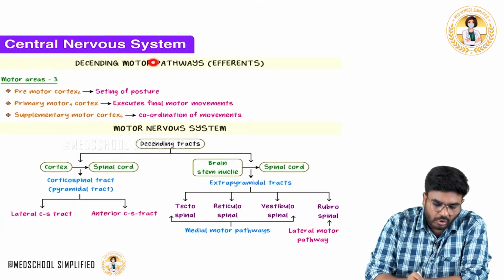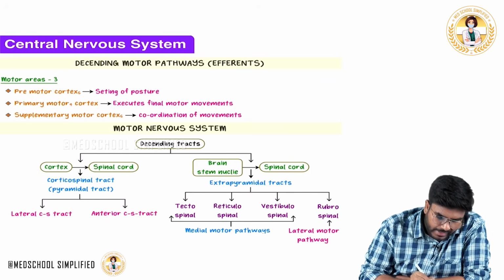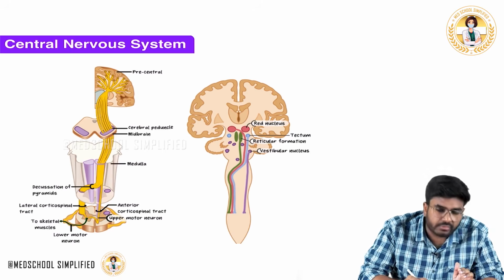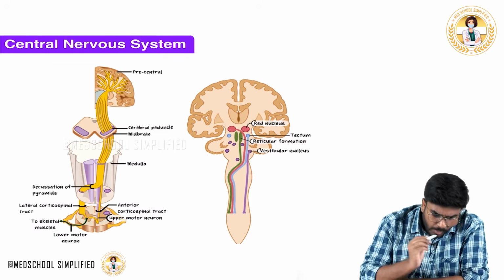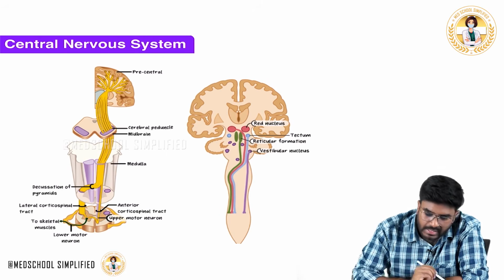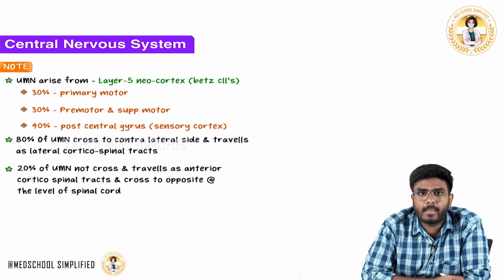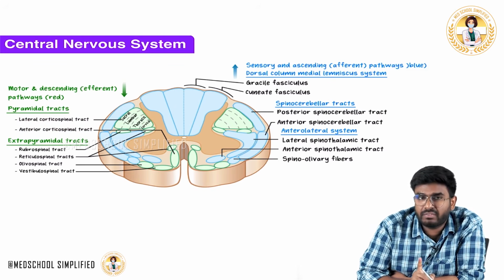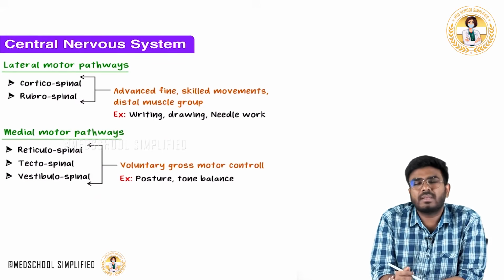11. Descending Motor Pathways 🧠 Corticospinal, Extrapyramidal Tracts / USMLE Step 1 Neurophysiology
Descending Motor Pathways 🧠 Corticospinal, Extrapyramidal Tracts / USMLE Step 1 Neurophysiology

Descending motor pathways transmit motor commands from the cerebral cortex and brainstem to the spinal cord, controlling voluntary movement, posture, and reflex modulation — a fundamental concept in USMLE Step 1 neurophysiology and neuroanatomy 🧠💪. These pathways are broadly categorized into pyramidal tracts and extrapyramidal tracts. The pyramidal system includes the corticospinal tract (responsible for voluntary movement of the limbs and trunk) and the corticobulbar tract (supplying cranial nerve nuclei for head and neck motor control). The lateral corticospinal tract, which decussates at the medullary pyramids, innervates distal muscles and fine motor control, whereas the anterior corticospinal tract (mostly uncrossed) controls axial muscles. The extrapyramidal system, which originates in the brainstem, includes the rubrospinal (flexor facilitation), reticulospinal (automatic posture/gait control), vestibulospinal (extensor tone and balance), and tectospinal (head/neck reflexes) tracts. These tracts modulate tone, balance, and involuntary motor patterns. Upper motor neuron lesions lead to spasticity, hyperreflexia, Babinski sign, and weakness, while lower motor neuron lesions cause flaccid paralysis, fasciculations, and muscle atrophy. Lesion localization depends on which tract is affected — e.g., hemiparesis with contralateral motor deficit in internal capsule stroke or paraplegia in spinal cord compression. This high-yield video unpacks the origin, decussation points, target structures, and clinical signs associated with each descending pathway, making it easy to master for USMLE Step 1 and clinical rotations.